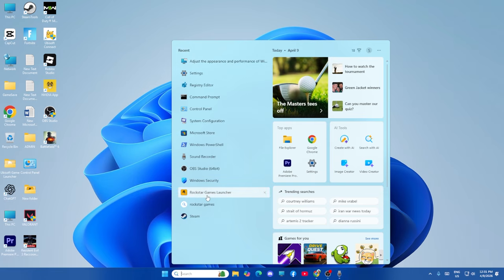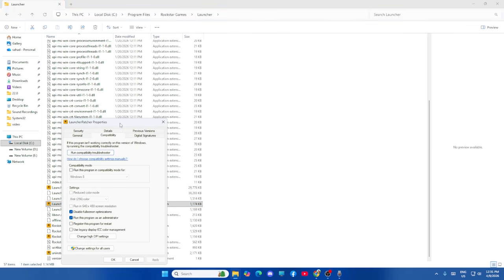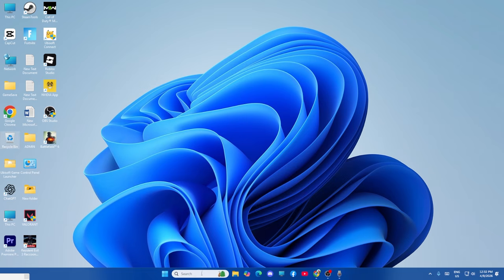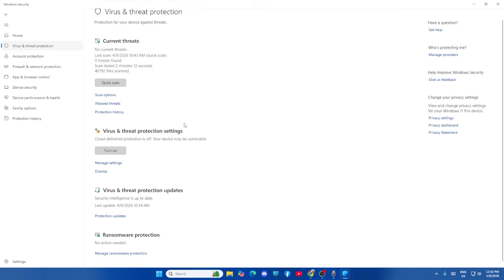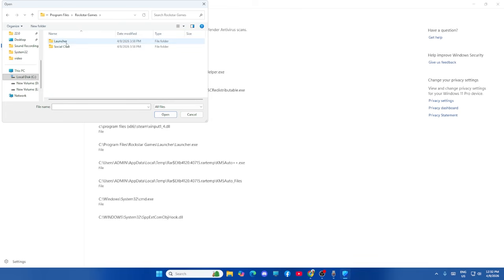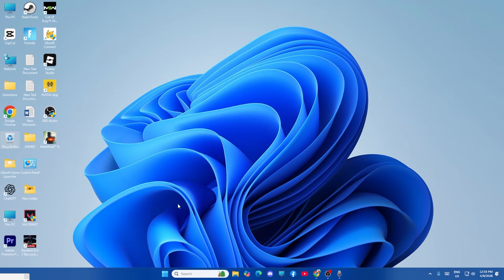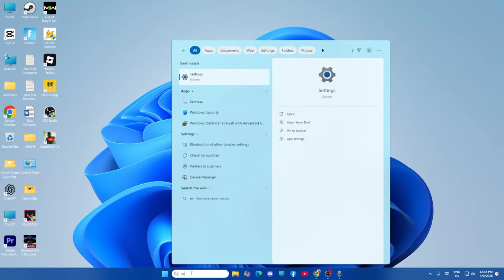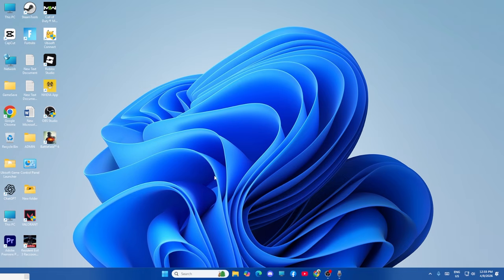How To Fix 'We Are Unable To Handle Your Request' Rockstar Games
Fix the “We Are Unable to Handle Your Request” error in Rockstar Games Services with this complete troubleshooting guide. Learn how to clear cache, fix server connection issues, and restore access to Rockstar Games quickly. This step-by-step solution helps resolve login problems, launcher errors, and connectivity issues for smooth gameplay.